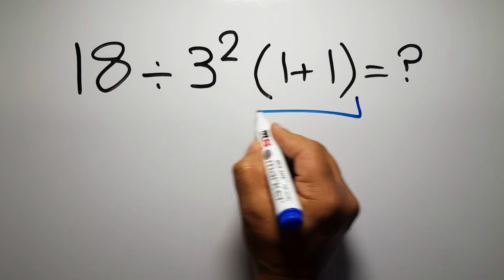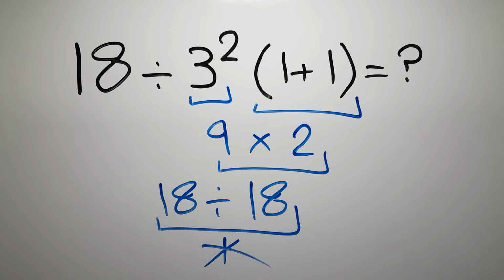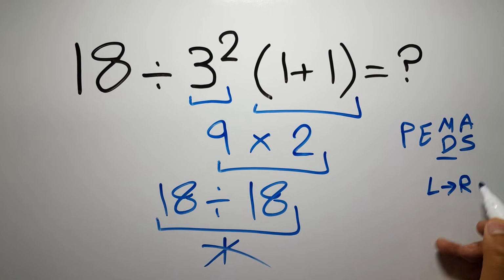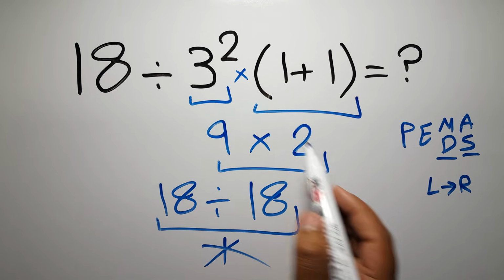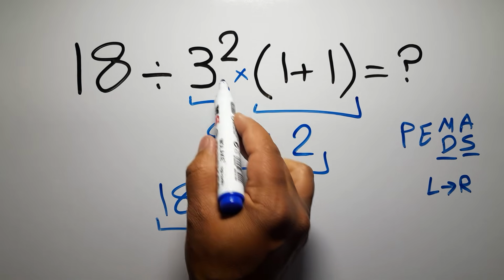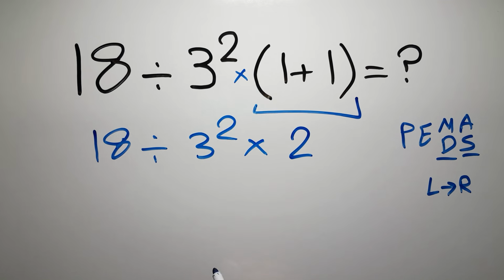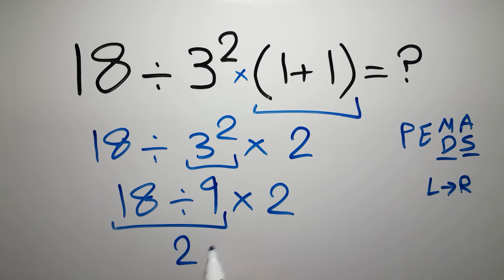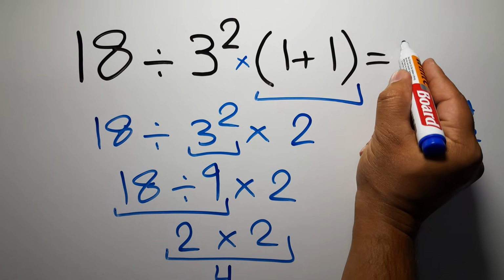Maybe 1 in 10 People Can Solve This Math Problem